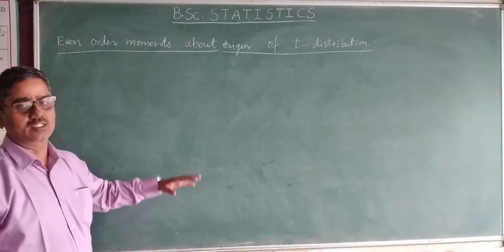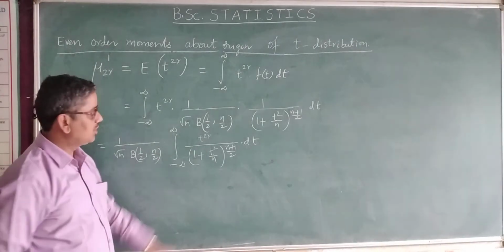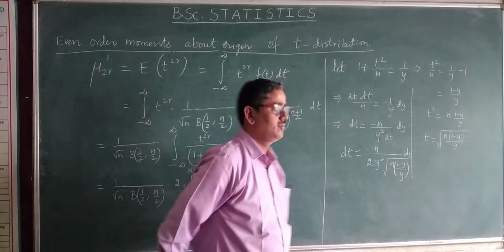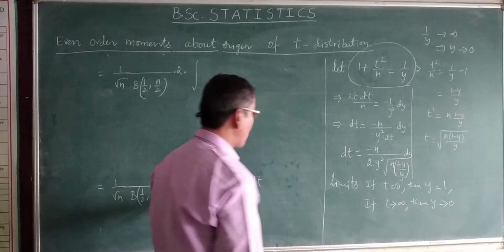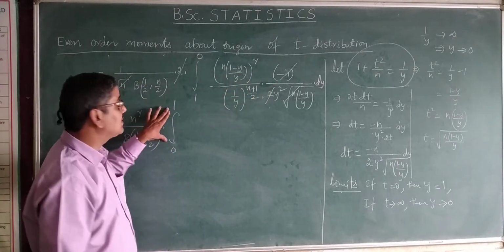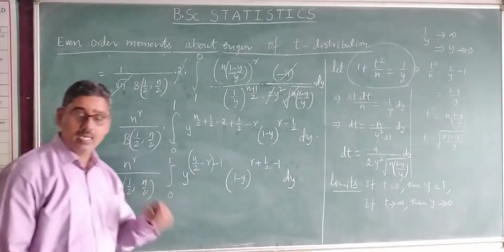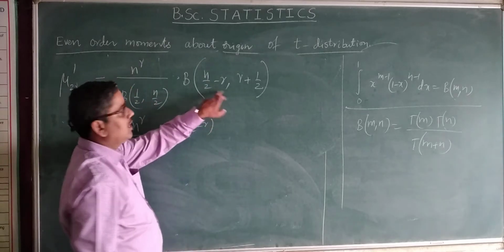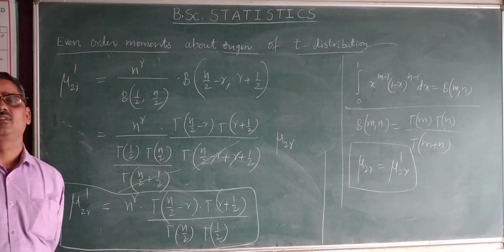Even order moments of t - Distribution - BSc Statistics